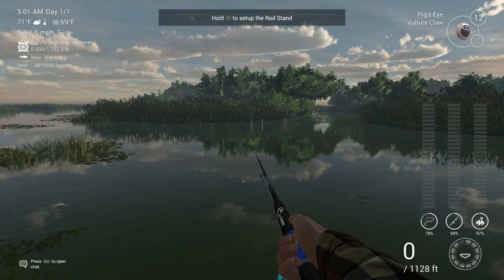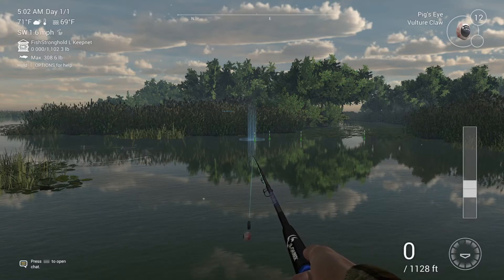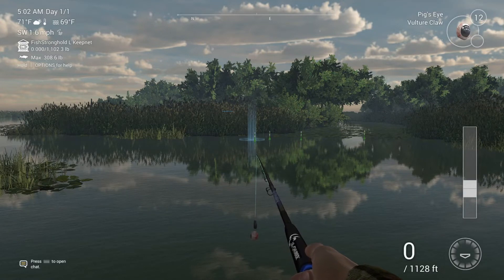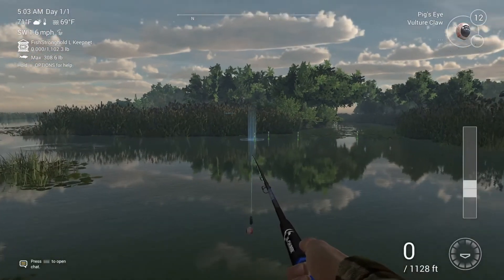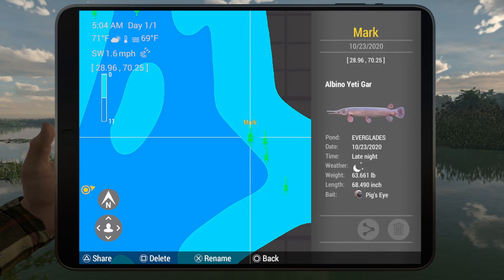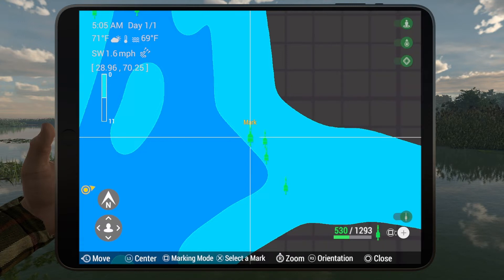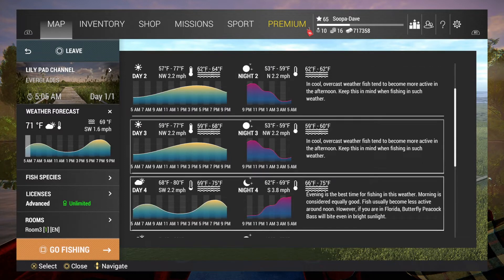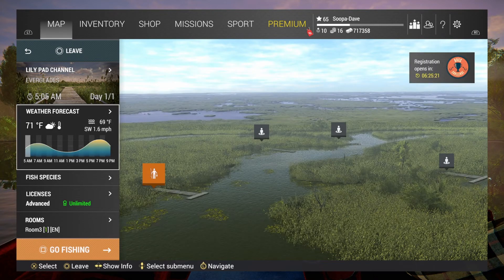Fishing Planet - Albino Yeti Gar - Everglades Florida - Halloween Fish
In this guide I show how to Catch the Albino Yeti Gar at Everglades Florida during the Fishing Planet Halloween event.

Fishing Planet Albino Yeti Gar at Everglades Florida Halloween Fish